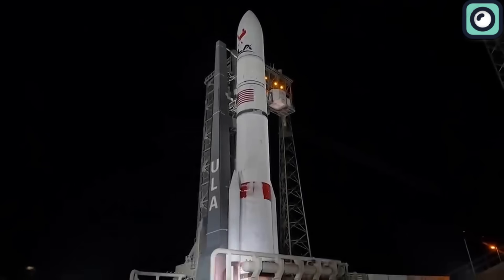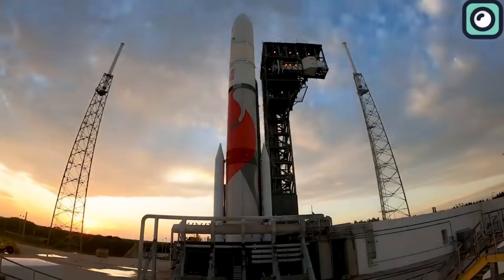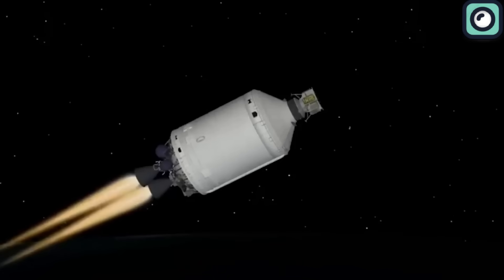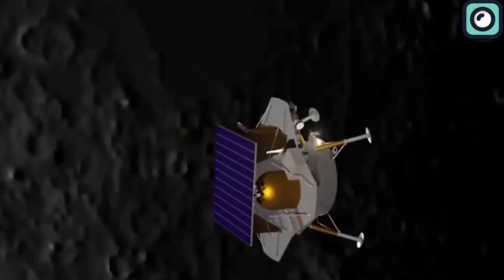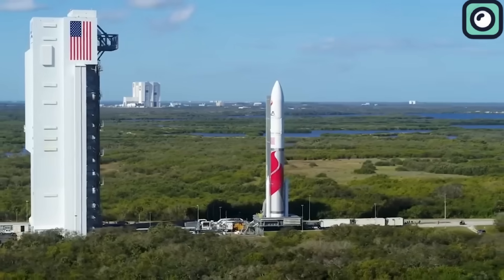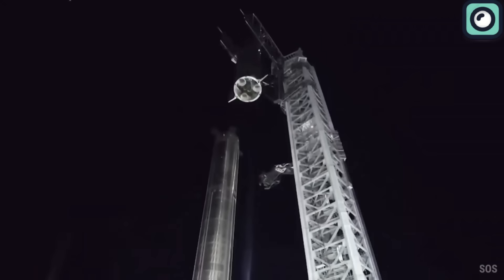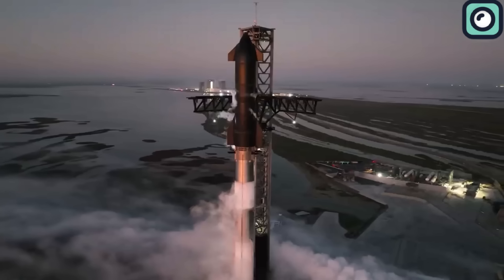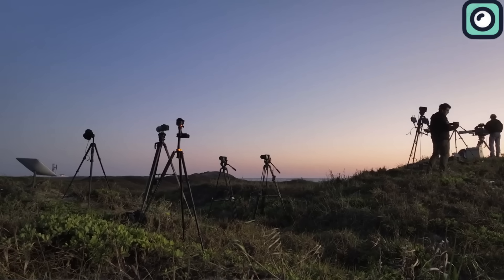ULA Vulcan Launch Data Released and IT'S BAD... Musk Reacts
Finally, the highly anticipated launch of United Launch Alliance's Vulcan rocket took place. This event marked by cutting-edge technology and collaboration, heralds a new era in spaceflight. But there's more to this story than just a successful launch. Amid the celebration, a significant challenge emerged.
Initiated in 2014, Vulcan's development aimed to replace ULA's older Atlas V and Delta IV rockets and to set a new standard in the industry with improved payload capacity and flexibility for various types of missions.
A notable feature is its adaptability, capable of handling different sizes and types of payloads, making it suitable for a range of missions, from deploying satellites to deep space exploration.
The first launch of Vulcan was particularly noteworthy for the debut flight of Blue Origin's BE-4 engines. These engines, which use liquid oxygen and methane, provide significant thrust and are designed with reusability in mind.
Additionally, Vulcan's design includes the use of two solid rocket boosters, essential for the extra thrust needed during lift-off. The rocket can accommodate up to six boosters for heavier payloads.
The most recent take-off of the rocket, which features a 5.4-meter diameter payload fairing, occurred on January 8, 2024. This launch took place from Space Launch Complex-41 at Cape Canaveral Space Force Station.
During the rocket's ascent, it reached Max-Q at T+1 minute and 16 seconds. Max-Q is the moment of maximum aerodynamic pressure, a crucial test for the rocket's structural strength. Vulcan successfully passed through this phase, showing its robust design and build. After this point, the rocket's BE-4 engines continued to perform without any issues until they were deliberately shut off almost 5 minutes into the flight. This was followed by the separation of the boosters.
The rocket's upper stage, which has two engines, ignited at T plus 5 minutes and 15 seconds, playing a key role in moving the payloads to their specific orbits. Shortly after this, the payload fairing, which covers and protects the cargo during launch, was released. This step indicated that the rocket had reached the right conditions for deploying its cargo. In the next 30 minutes, the rocket went through a coasting phase, including an additional engine burn.
This sequence led to the successful separation of the Paragon Lander from the Vulcan rocket at T+ 50 minutes and 26 seconds. The mission concluded about 4 and a half hours after liftoff, marking a significant achievement for the Vulcan rocket.
However, despite the successful deployment, the mission encountered challenges. The Paragon Lander, which was one of the payloads, experienced difficulties after separating from Vulcan. The lander failed to orient itself correctly towards the sun, which led to a rapid decline in its battery levels. The team worked diligently to regain control of the spacecraft and recharge its batteries. Although the Lander remains in Earth's orbit, the focus shifted to maximizing the collection of scientific data and information. This issue poses a significant challenge to the spacecraft's planned soft landing on the moon, initially scheduled for February 23, 2024, with 20 payloads on board. The lander's inability to maintain the correct orientation in space threatens its capacity to carry out the intended moon landing, impacting the mission objectives.